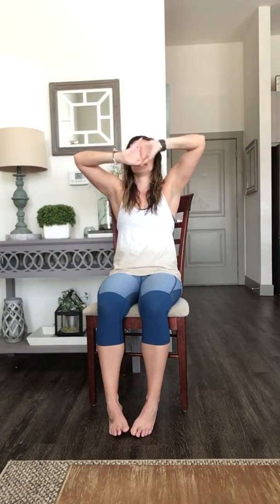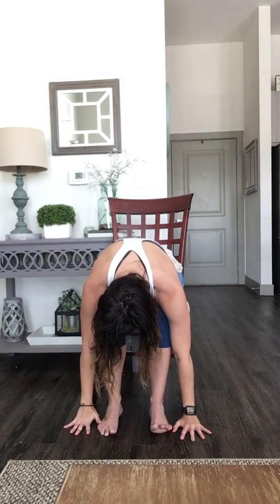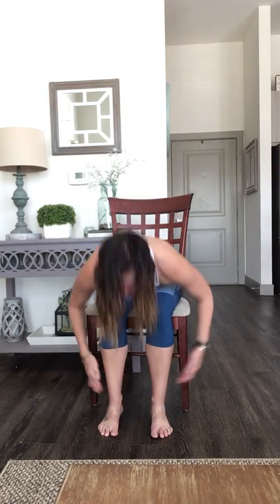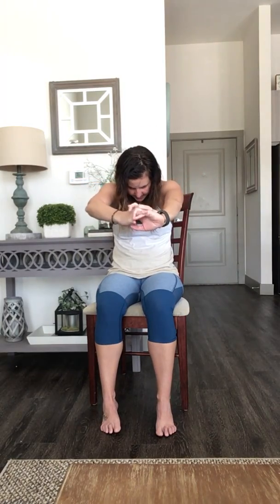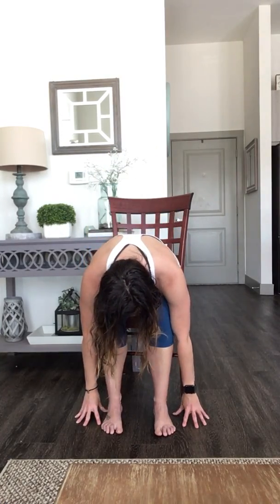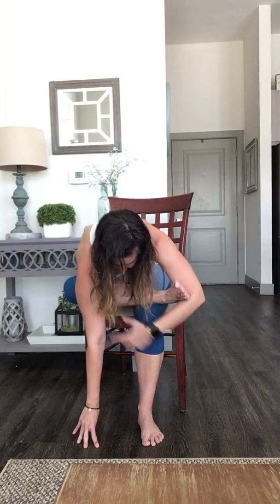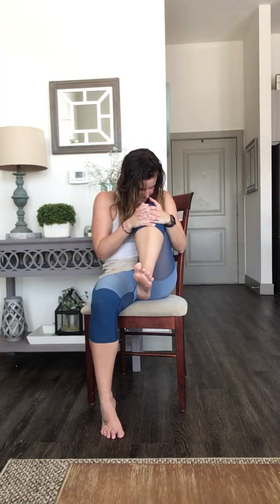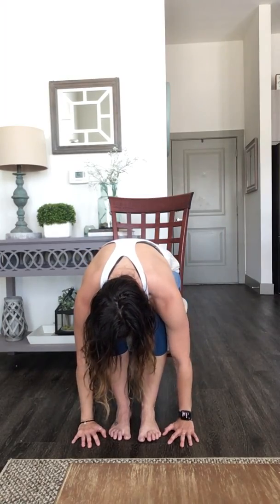Chair Yoga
Short, Chair Sequence to do from Home or at Work! Longer videos to come so keep tuning in and don’t forget to check out my media platforms! Links listed below!